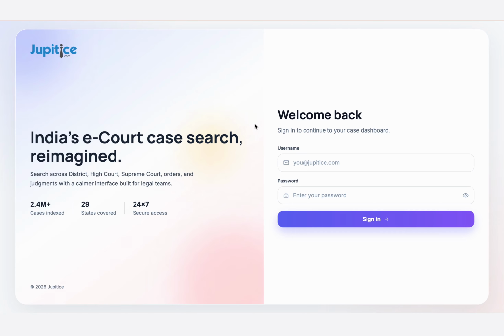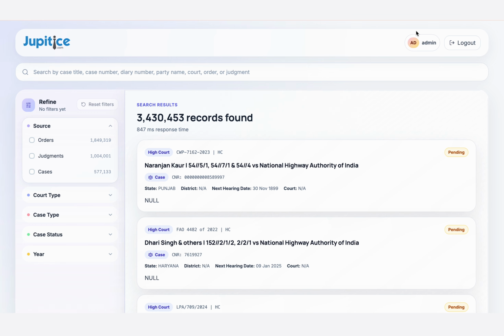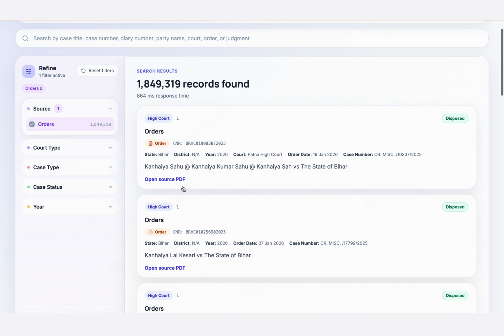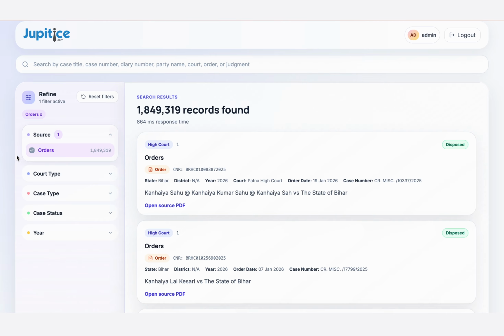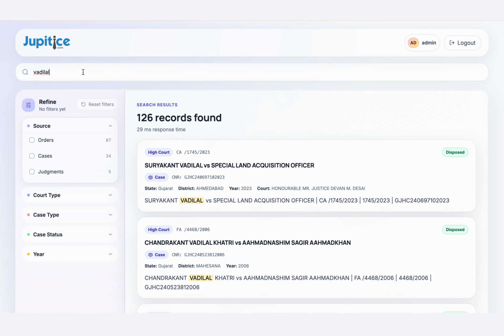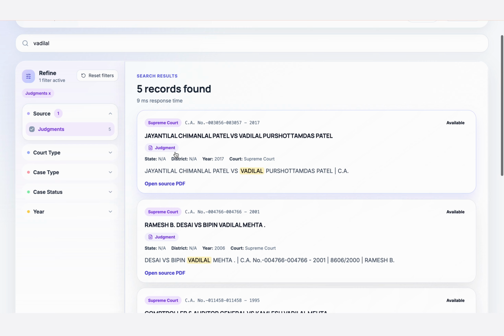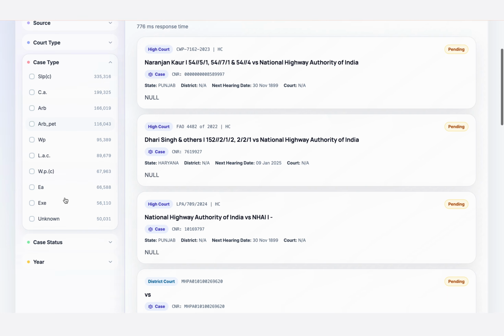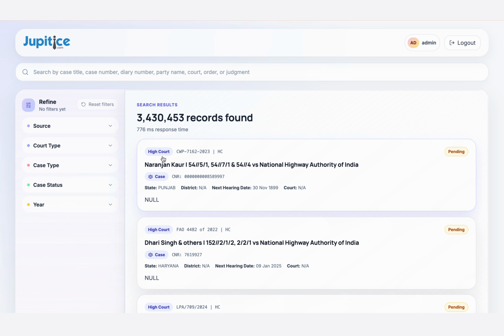India's e-Court Case Search, Reimagined | Supreme Court & High Court Case Tracking | Jupitice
Welcome to the Jupitice E-Court Case Information System, an advanced LegalTech platform built to simplify access to court case information, court orders, judgments, and legal records through a single intelligent dashboard.

In this demo, explore how the Jupitice E-Court platform enables users to:

✔️ Access case information digitally
✔️ View court orders and judgments instantly
✔️ Search cases using keywords
✔️ Filter cases by state, district, court type, and case number
✔️ Access source PDFs of orders and judgments
✔️ Track Supreme Court and High Court cases
✔️ Manage customizable legal dashboards for enterprises and institutions

The platform supports case information from:

Hon’ble Supreme Court of India
High Courts
Arbitration matters
Multiple case categories and jurisdictions

With smart keyword search functionality, users can quickly find related cases, orders, and judgments for specific entities or matters — making legal research, litigation tracking, and case monitoring faster and more efficient.

Jupitice is transforming the Indian LegalTech ecosystem with AI-powered judicial and court technology solutions designed for courts, enterprises, law firms, and government institutions.

🔹 Product: Jupitice E-Court Case Information System
🔹 Use Cases: Court Case Tracking, Litigation Management, Legal Research, Judgment Search, Case Monitoring